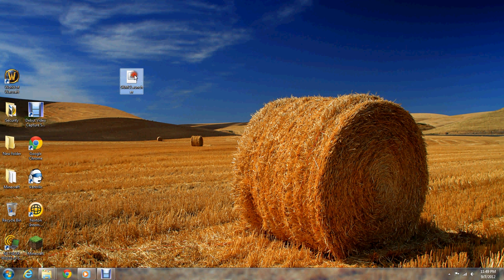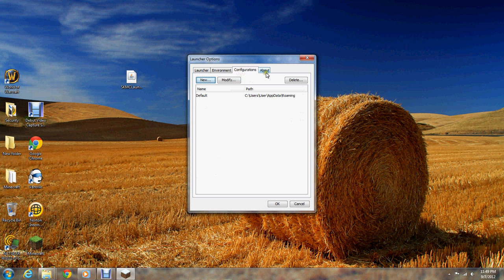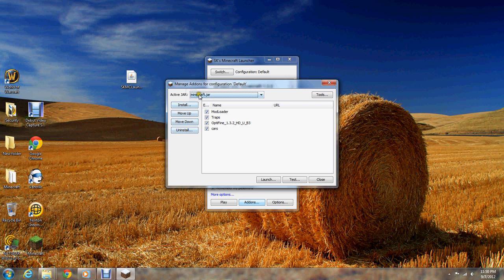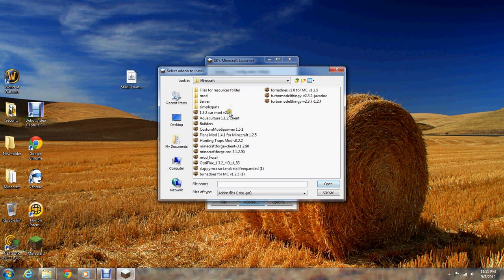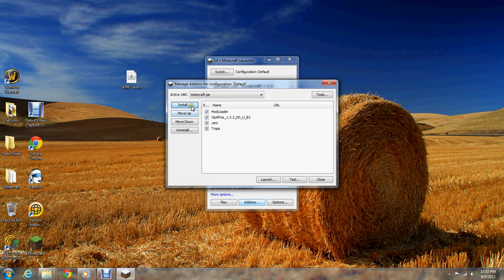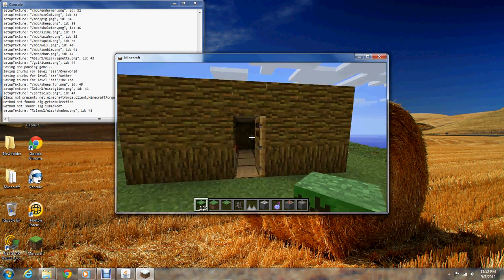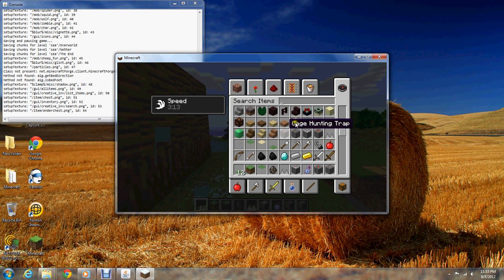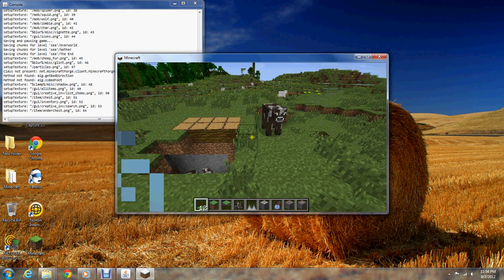Minecraft SKM Launcher Overview/Review